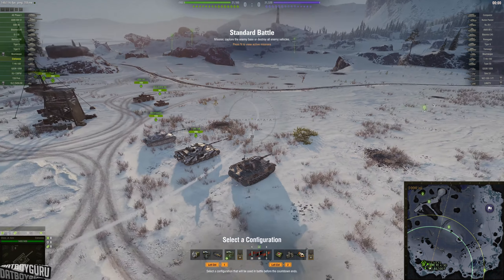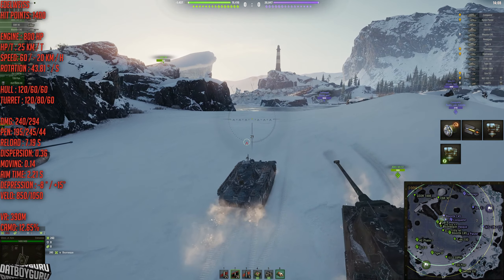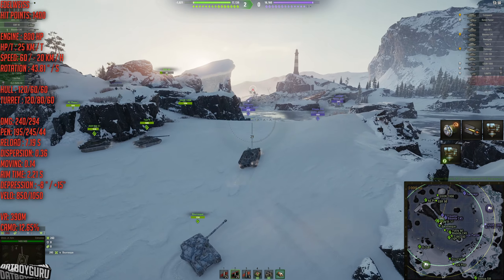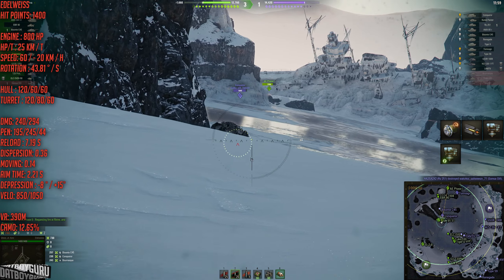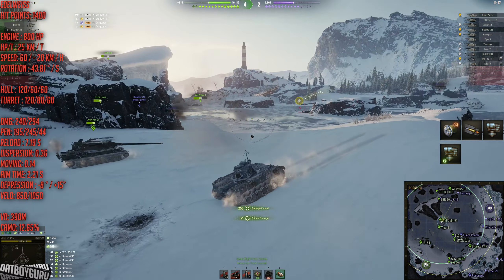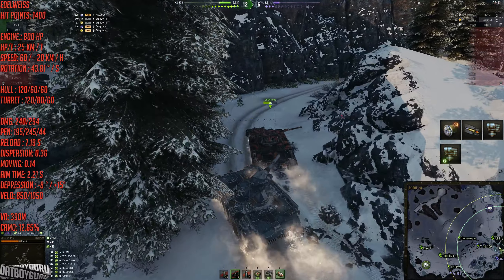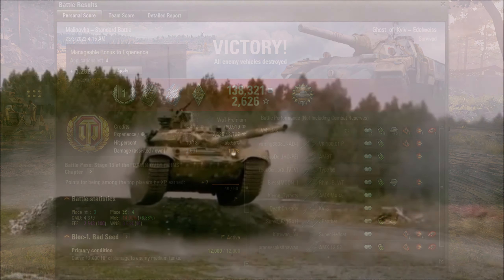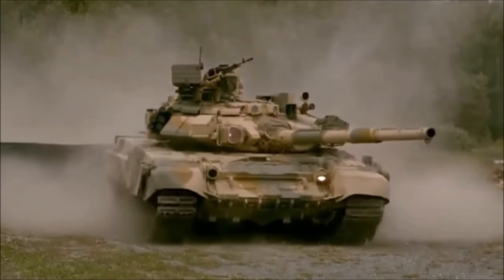Valkyria Chronicles: Edelweiss in 2022 World of Tanks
Edelweiss in 2022 this was a surprise package from the past.

00:00 Intro and Glacier
08:30 Malinovka